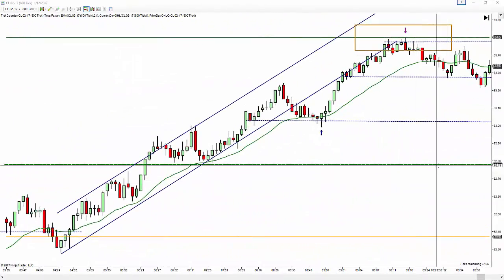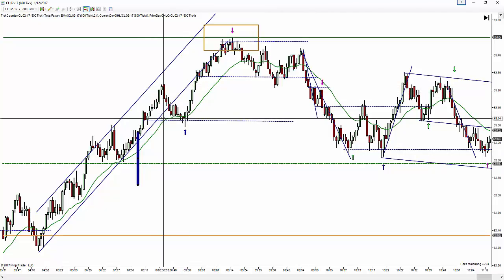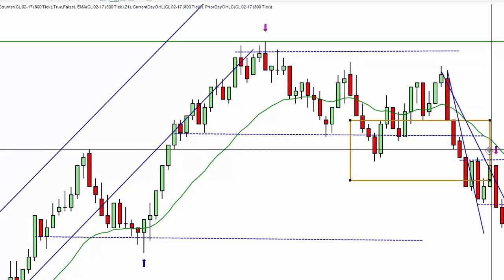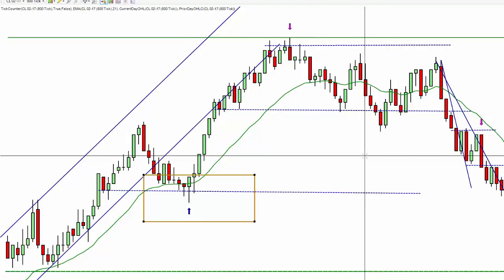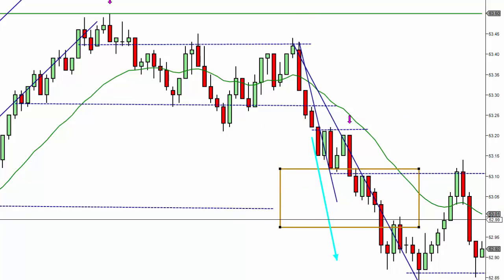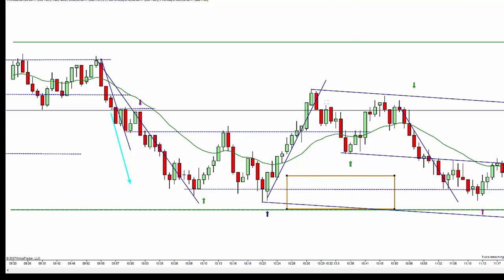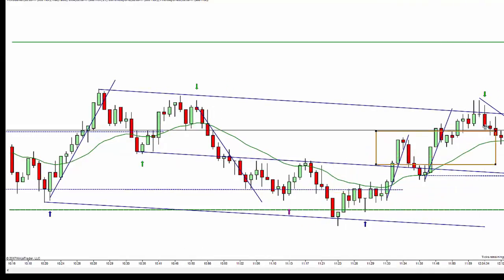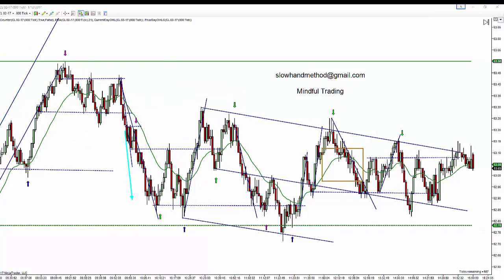1-12-2017 Final Recap